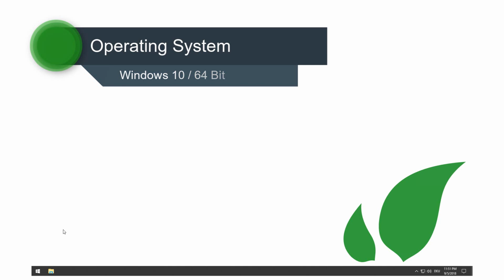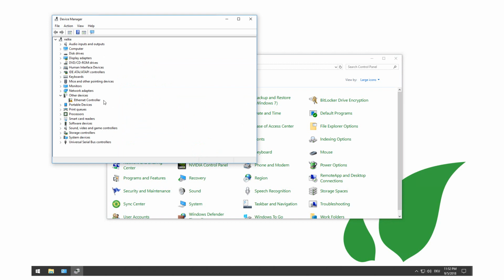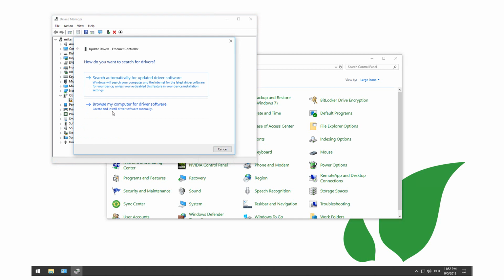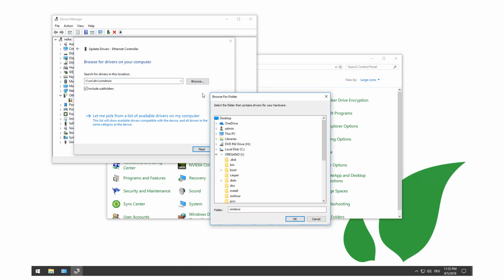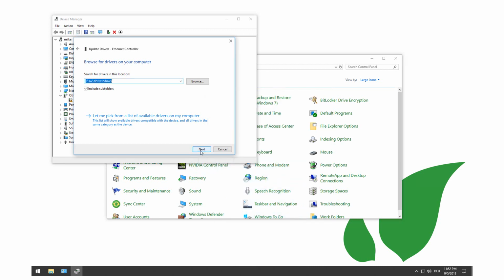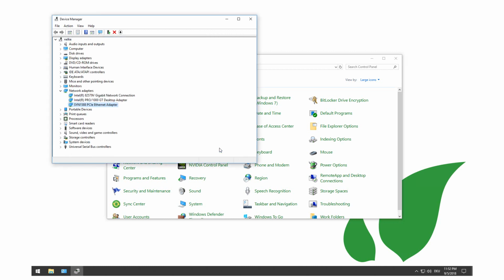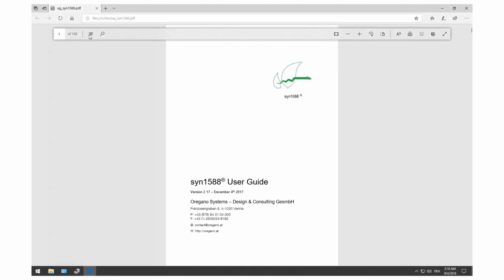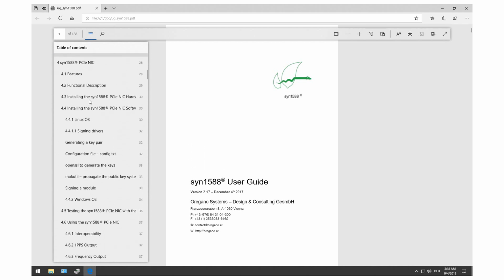How to install a driver in Windows for a syn1588® PCIe NIC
This is an official Oregano Systems tutorial

In this tutorial we want to show you, how to install the driver in Windows, for your syn1588® PCI Express Network Interface Card.
In our tutorial we use Windows 10, 64 bit as operating system.
For troubleshooting or further information please refer to the syn1588® User Guide or contact our Oregano Systems support.